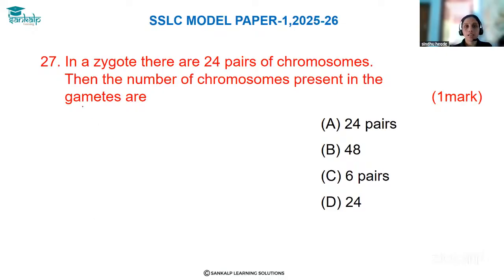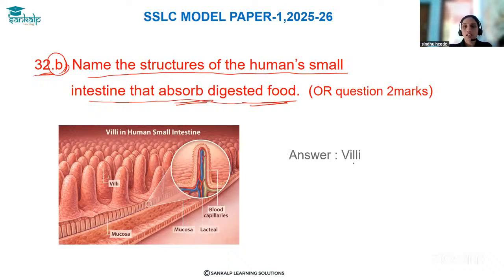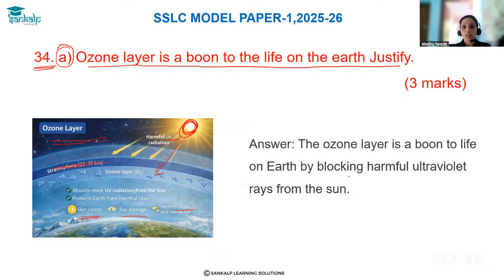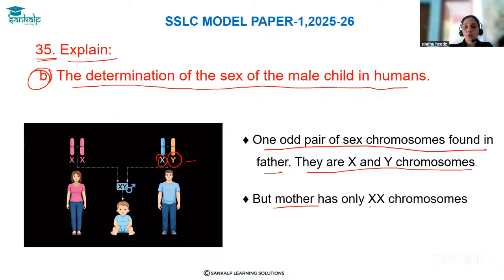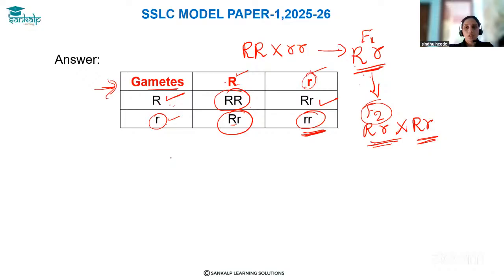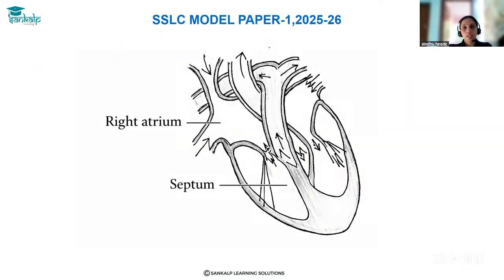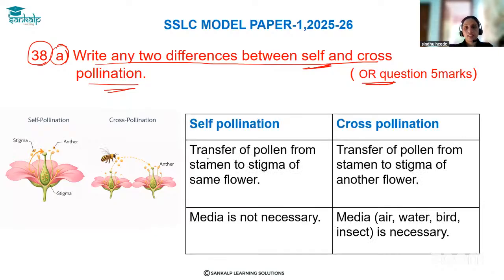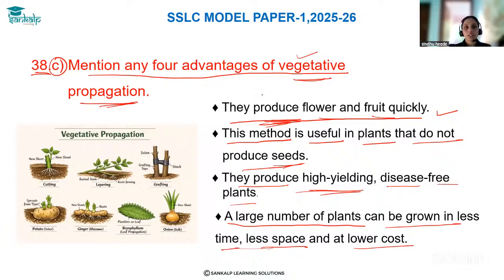Science - EM - Model Question paper 1 - Part 2